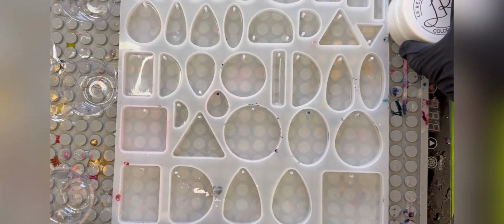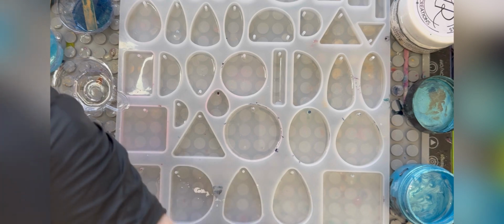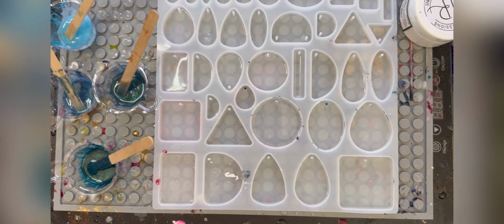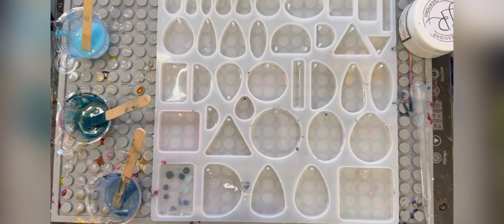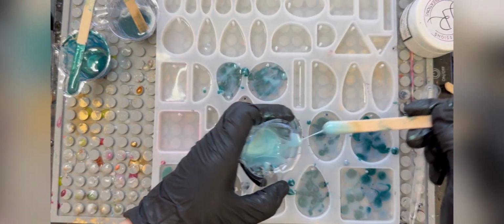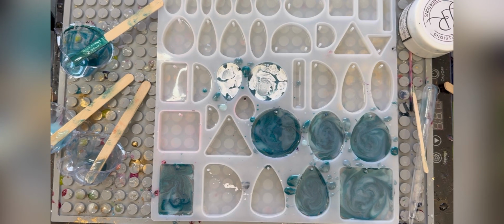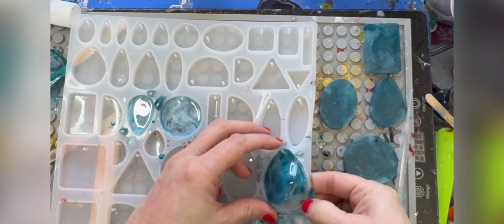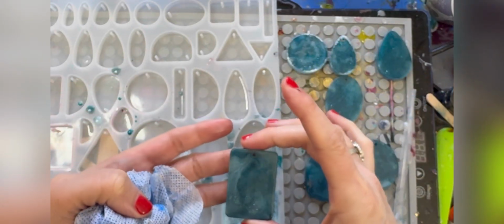Testing my favorite Mica and resin paste in 2:1 resin.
I am in the process of trying new ways of making jewelry designs. I love making pendants and am always trying new ways.

All members get early access to all new videos.

Molds: Julie from Pouring Your Heart Out, Ebay store

Materials Used, KEEP SCROLLING .

Watch till the end for the reveal.
❤️❤️EVERY MINUTE OF WATCH TIME HELPS MY CHANNEL. ❤️❤️

Amazon Products:
*Resin Tape
*Silicone Mats
*Unicone Stir Sticks
*JDiction Epoxy High Gloss Resin
*JDiction Epoxy Deep Pour Resin
*Jdiction level table
*Paint & Art Wipes
*Epoxy Resin Cups 8oz
*Nitrile Latex Free Gloves
*Resin Heating Mat, Glass Warmer
*Heat Gun 1800W, 5 Nozzles
-Let's Resin Silicone Putty
*Let's Resin Chamelion Mica Powder
*Let's Resin Alcohol Ink for Resin
*Army Painter Paint Mixing Balls
*Castin Crafts Opaque pigment
*Liquitex Acrylic Ink: Turquoise
*KP Pigment Paste:
-Bermuda Blue
-Gulf Blue
-Deep Ocean Blue
-Swamp Green

As always, wear a mask and gloves.

-KP Pigment Paste:
-Bermuda Blue
-Deep Ocean Blue
-Swamp Green
-Jdiction level table

Facebook page: Flowing Art with Amy